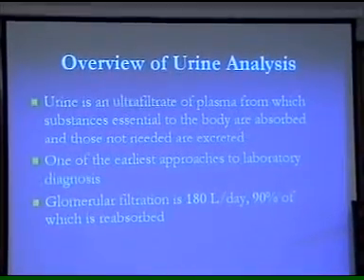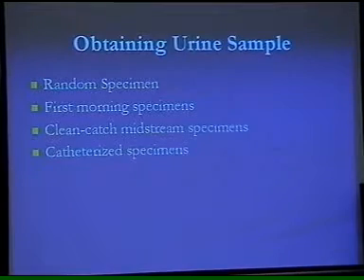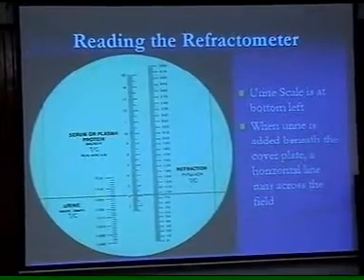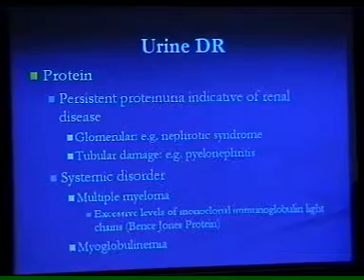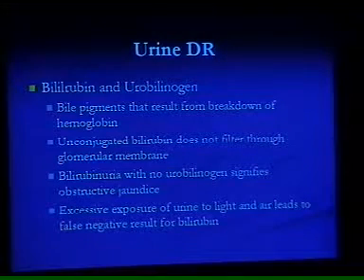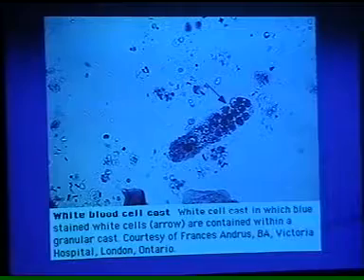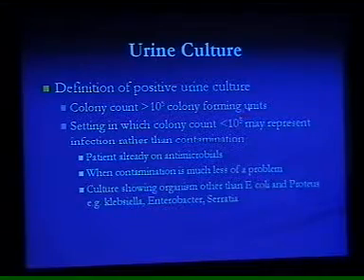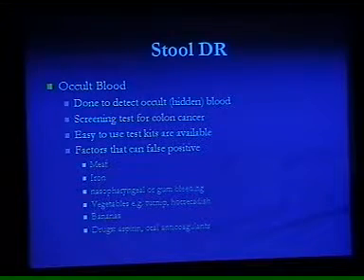URINE DR; STOOL DR ;UTI BY DR HAMMAD